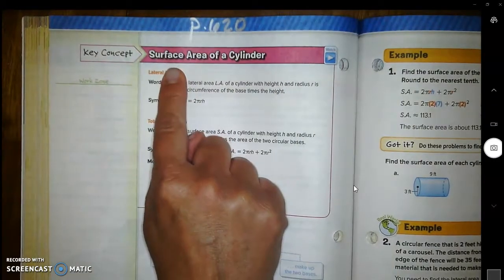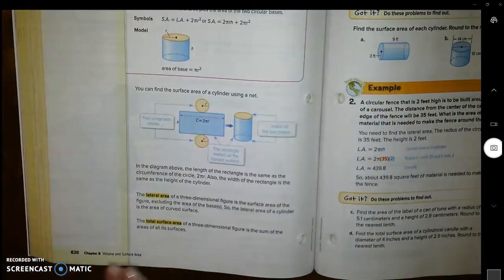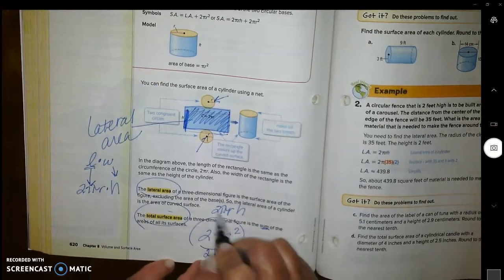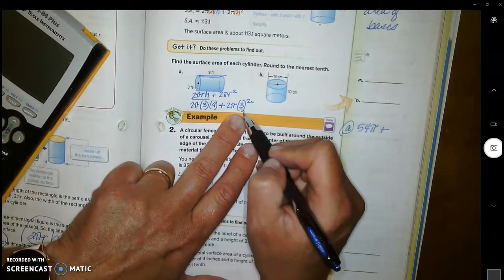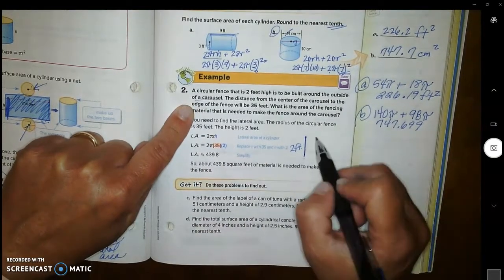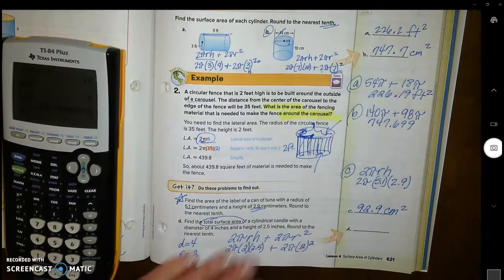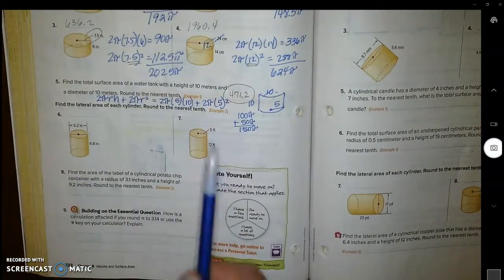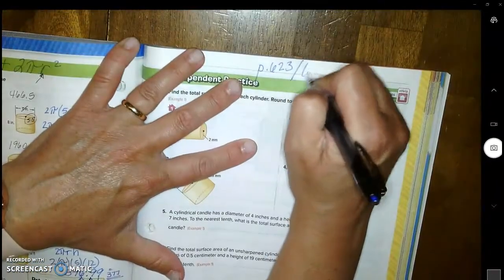8.4 Surface Area of Cylinders